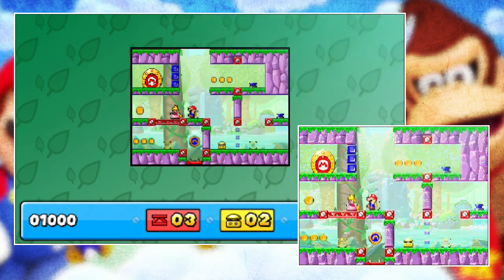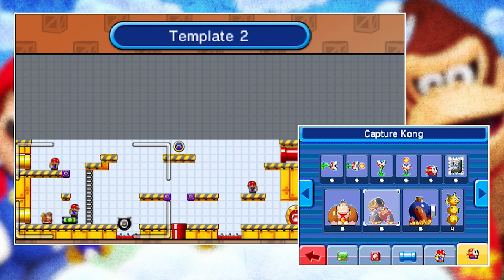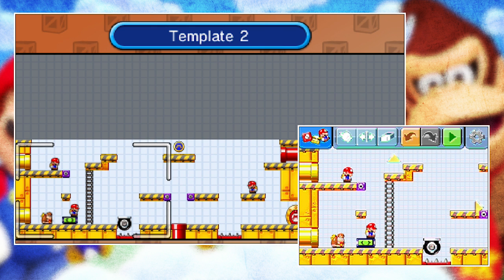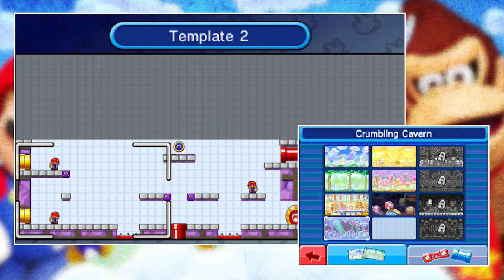Mario vs Donkey Kong Tipping Stars - What's in the Box?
Find out what's in store for you in the latest instalment in the Mario vs. Donkey Kong series, Tipping Stars.